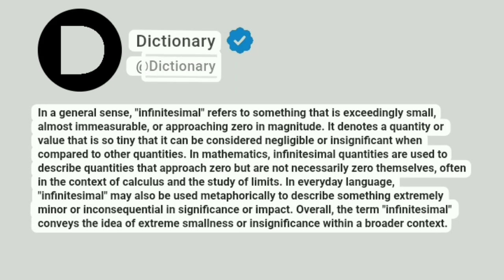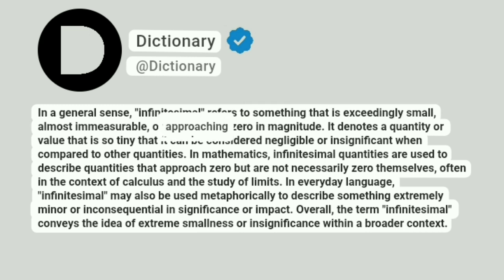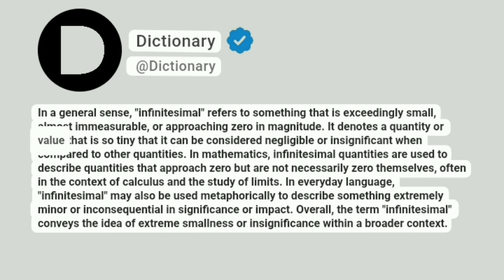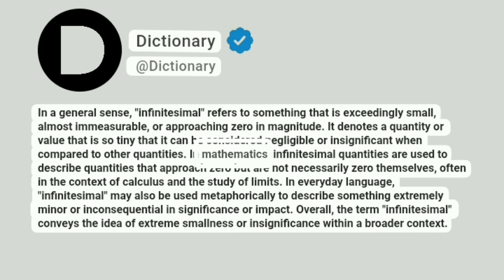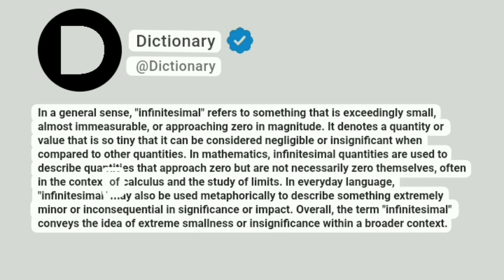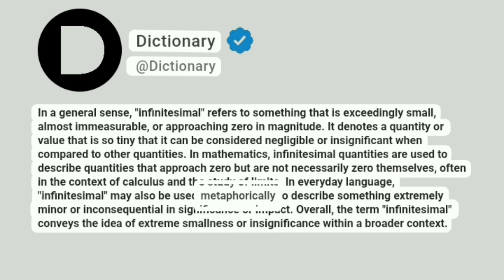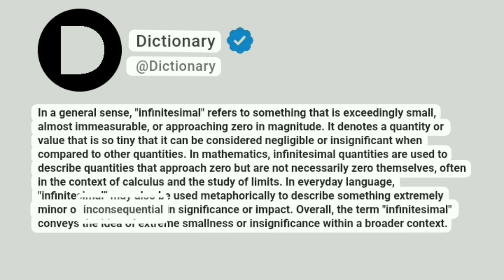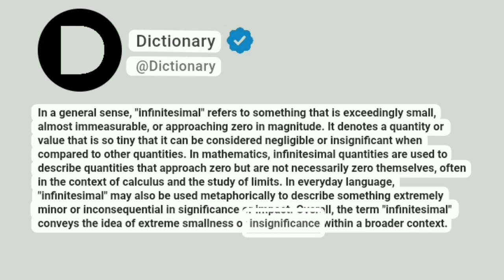Infinitesimal Meaning In English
In a general sense, "infinitesimal" refers to something that is exceedingly small, almost immeasurable, or approaching zero in magnitude. It denotes a quantity or value that is so tiny that it can be considered negligible or insignificant when compared to other quantities. In mathematics, infinitesimal quantities are used to describe quantities that approach zero but are not necessarily zero themselves, often in the context of calculus and the study of limits. In everyday language, "infinitesimal" may also be used metaphorically to describe something extremely minor or inconsequential in significance or impact. Overall, the term "infinitesimal" conveys the idea of extreme smallness or insignificance within a broader context.